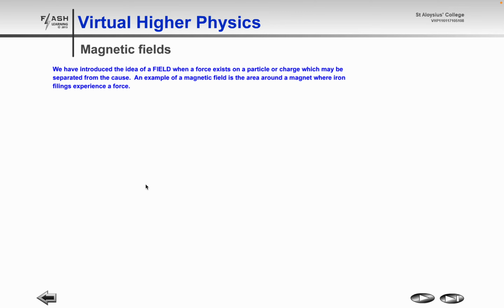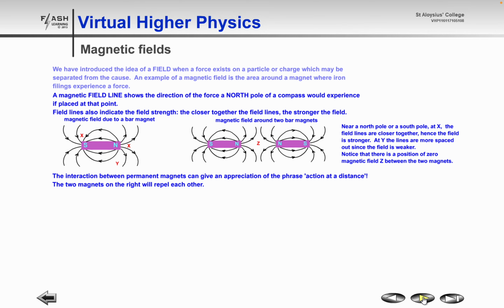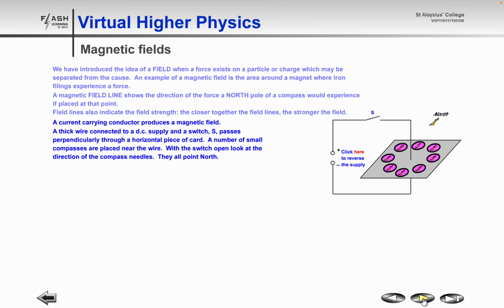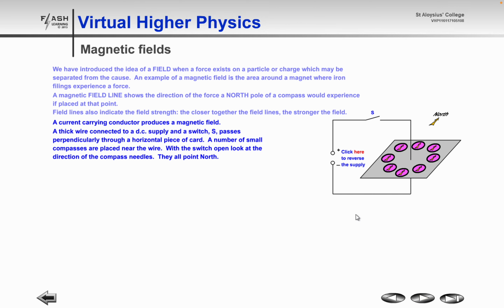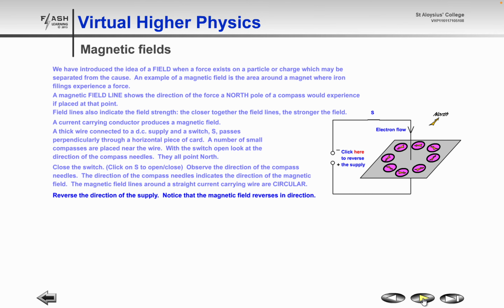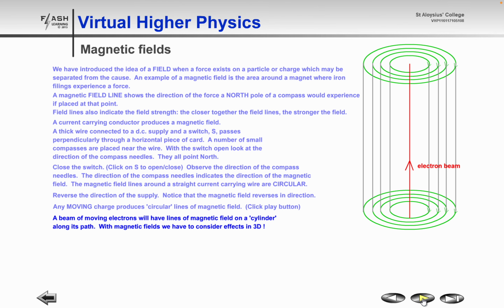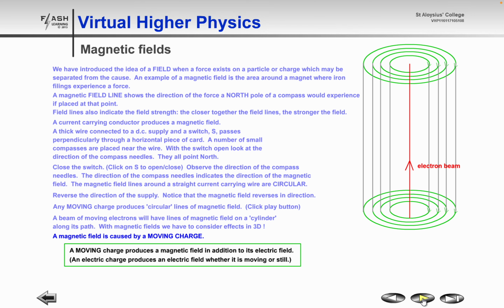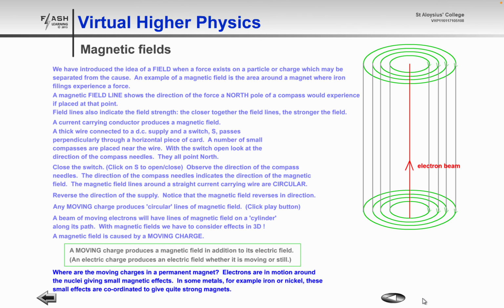2 2 4 Magnetic Fields